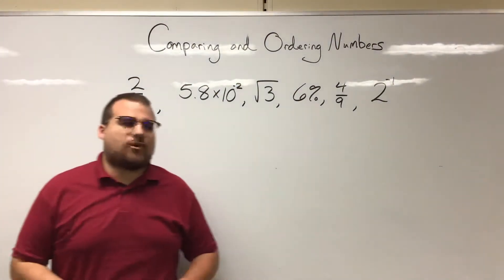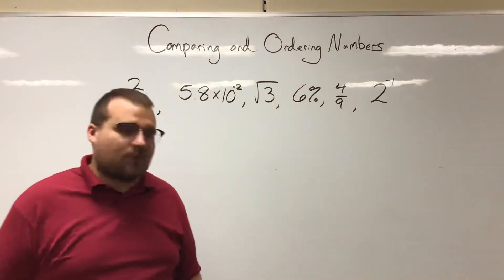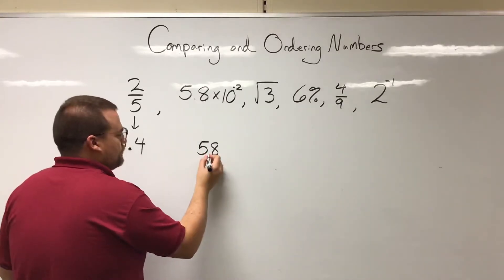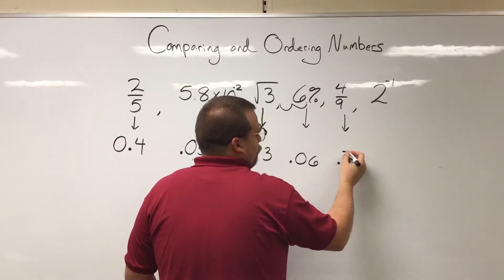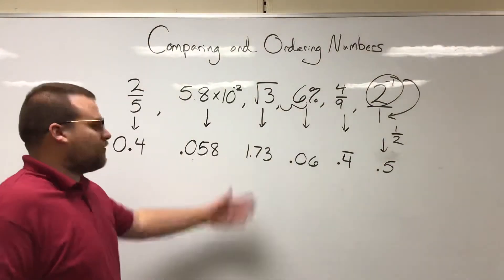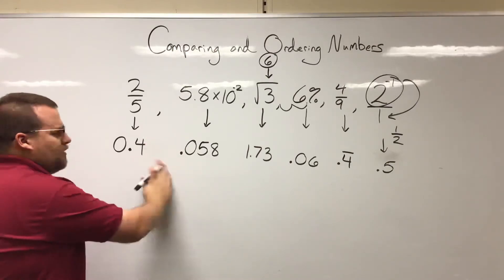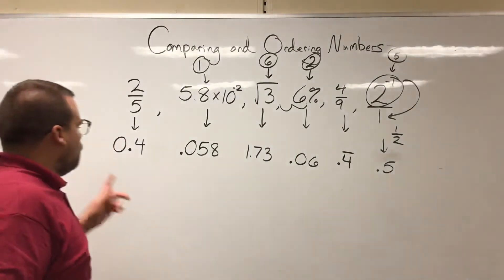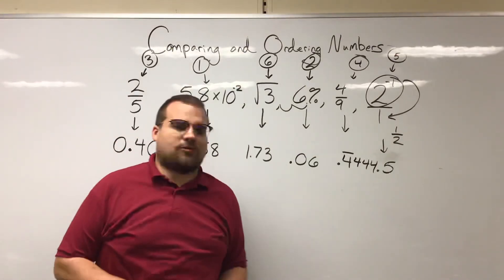Ordering and Comparing Numbers Written in Different Formats